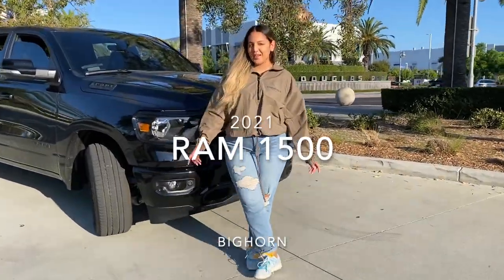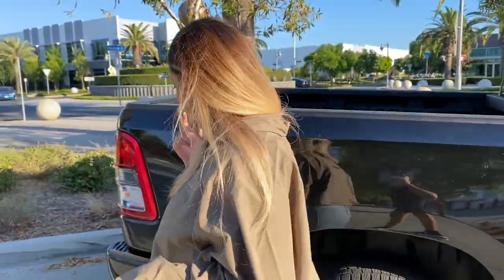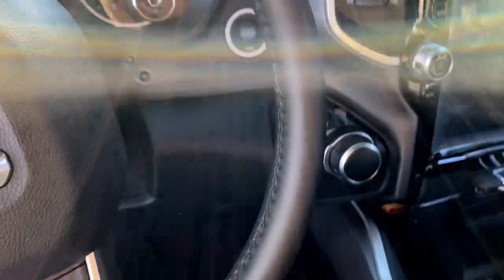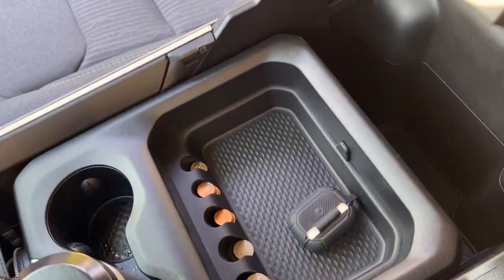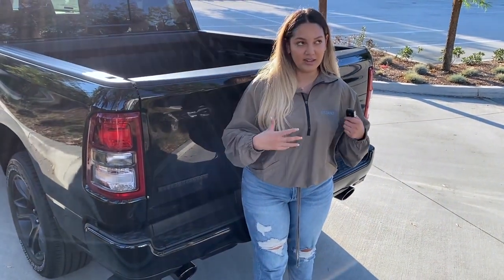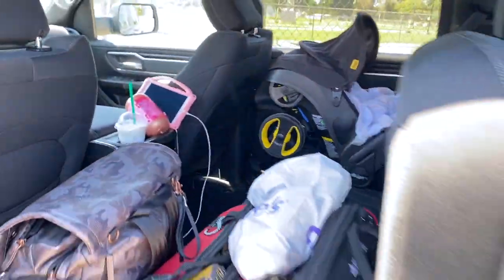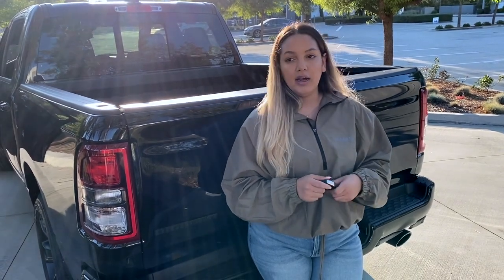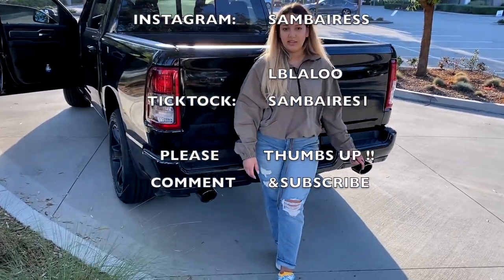REVIEW OF THE 2021 RAM 1500 + MUFFLER DELETE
A LITLLE REVIEW ON THE RAM 1500 BIGHORN, AND SOME OF THE FIRST CHANGES MADE IN THE FIRST WEEK.